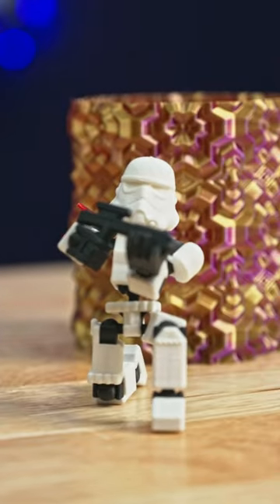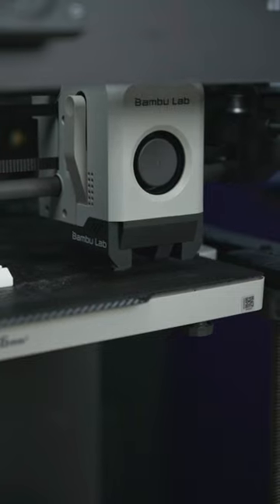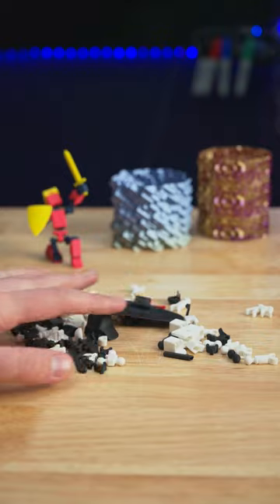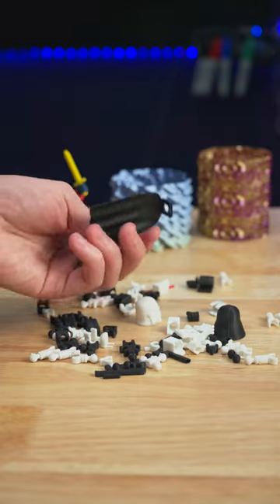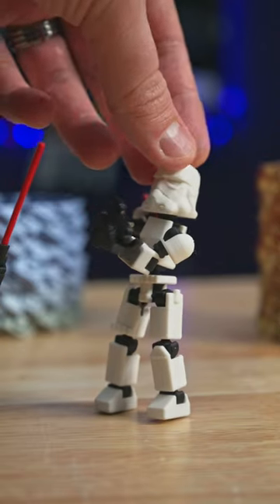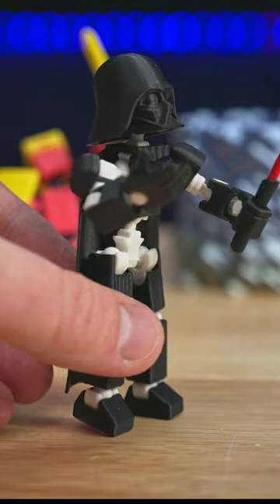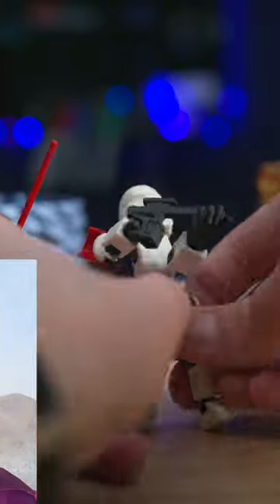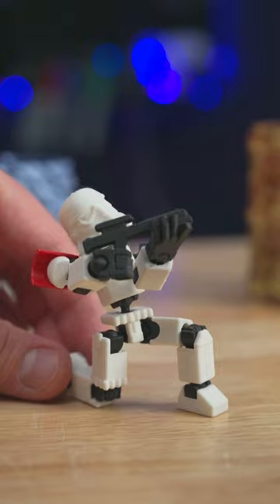3D Printed Star Wars Action Figures 😍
🔥My Favorite Starter 3D Printer